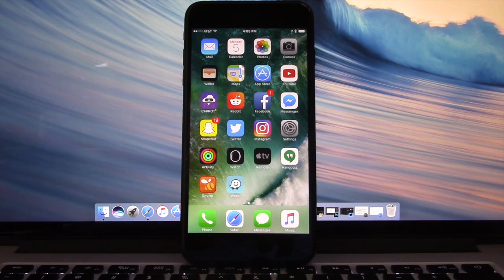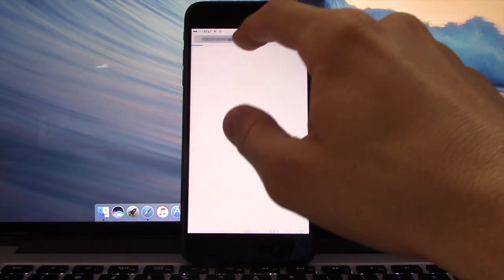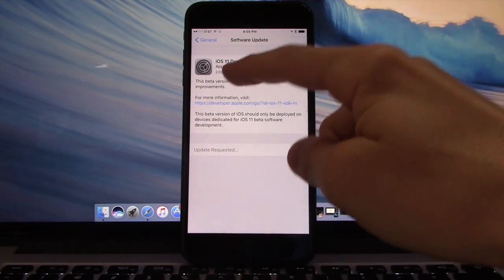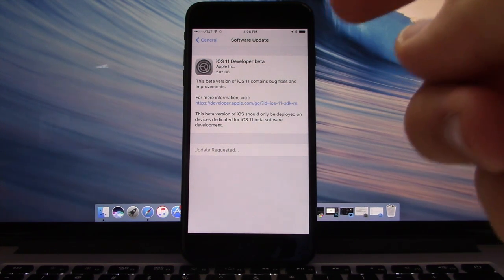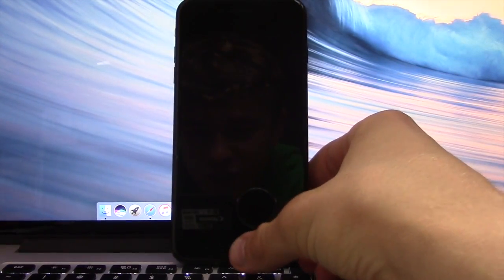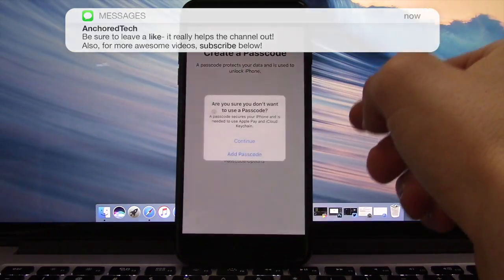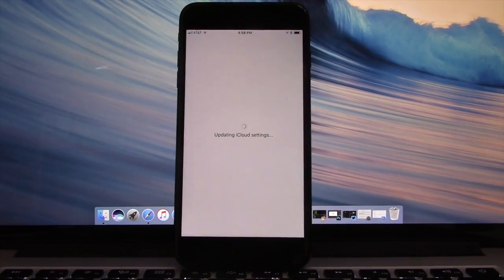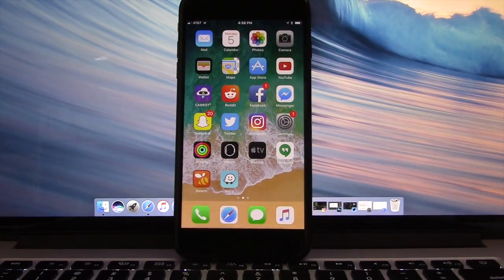How To Install iOS 11 Beta 1 FREE (NO UDID/DEVELOPER/COMPUTER) - iPhone, iPad & iPod Touch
iOS 11 is HERE! This is an easy way to get the iOS 11 developer beta for FREE without the use of a developer account! If you have ANY questions at all, leave it in the comment section below! I cannot wait to explore iOS 11!

Not a case person? Try a SlickWraps Skin!

HEY WATCH THESE!